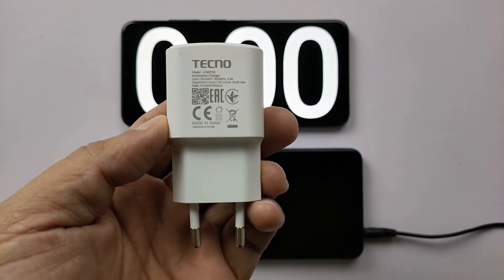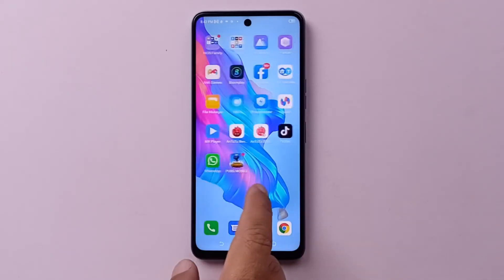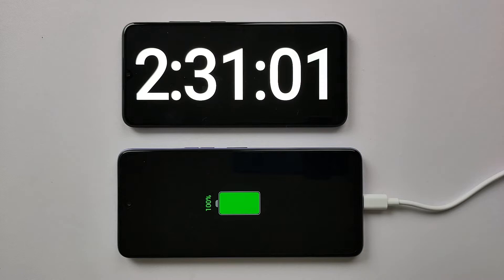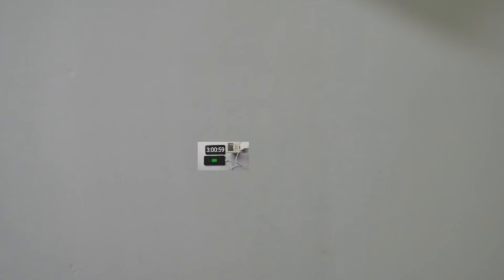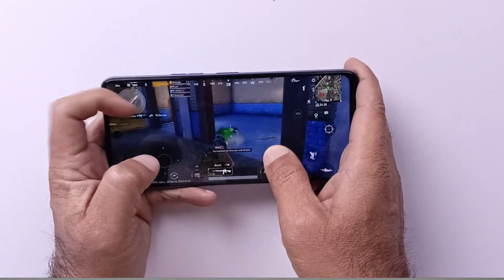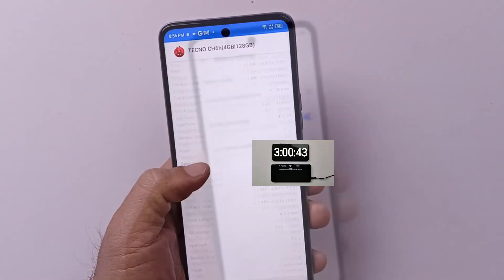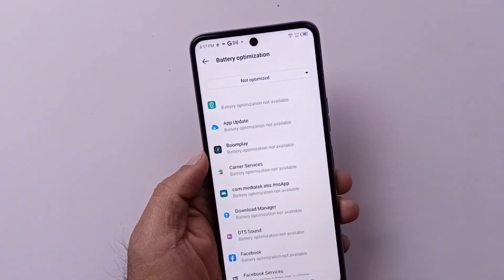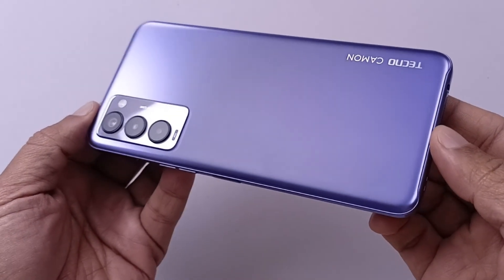Tecno Camon 18T Battery Test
Tecno Camon 18T battery test is here for you. It reveals Tecno Camon 18T battery charging time, backup time, battery performance on social media apps, and PUBG performance.

Tecno Camon 18T comes with an Helio G85 chipset, 4GB RAM, and 128GB internal storage. The phone gives a 1080p display, 48MP selfie camera, and 48MP based triple camera on the rear side.

In search of the best mobile battery phone and best mobile camera phone, PhoneYear brings mobile battery test and mobile camera test videos.

We also do mobile phone reviews, mobile gaming tests for our viewers.

Cheers, Mudassar